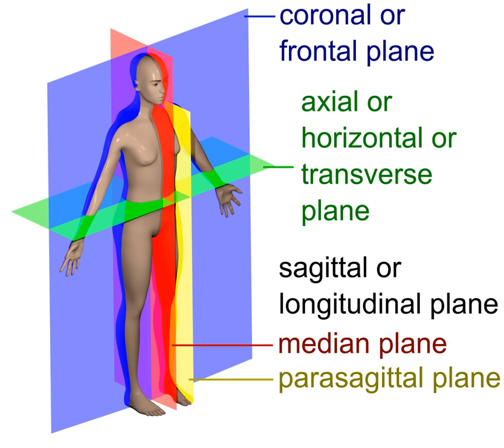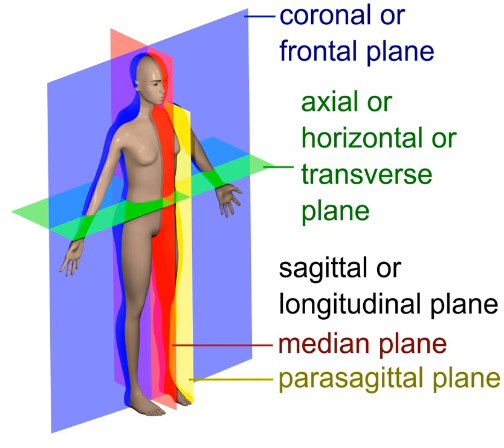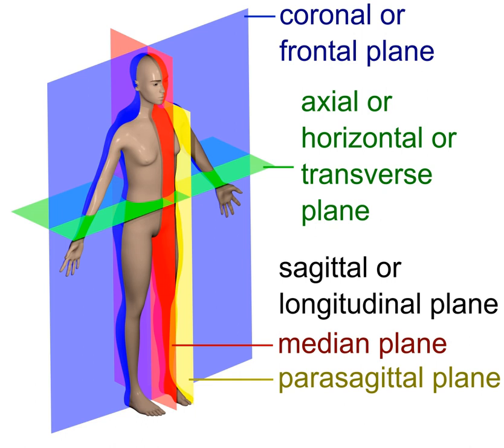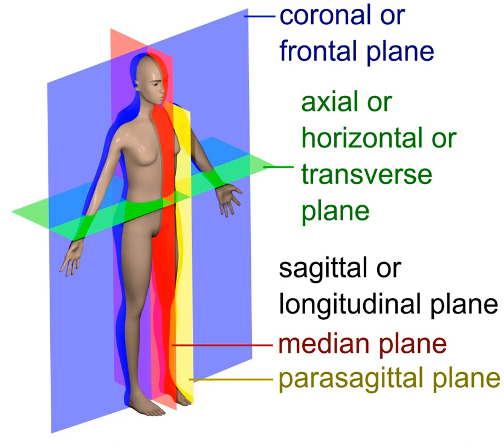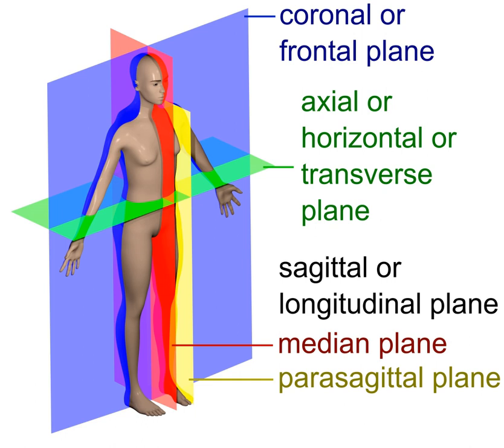Sagittal plane | Wikipedia audio article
00:00:25 1 Variations in terminology
00:02:27 2 Additional images
00:02:37 3 See also

- Socrates

SUMMARY
A sagittal plane (), or longitudinal plane, is an anatomical plane which divides the body into right and left parts. The plane may be in the center of the body and split it into two halves (mid-sagittal) or away from the midline and split it into unequal parts (para-sagittal).The anatomical term sagittal was coined by Gerard of Cremona.